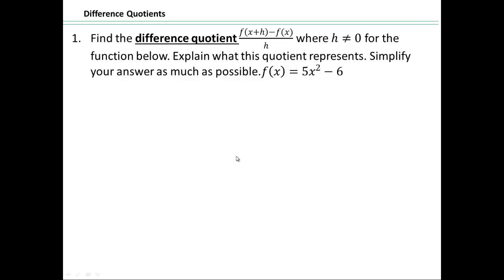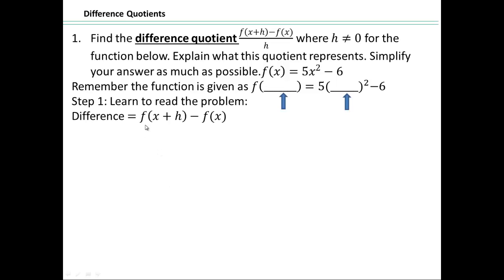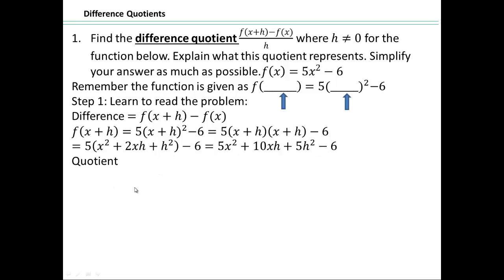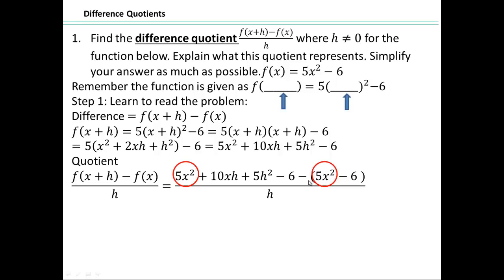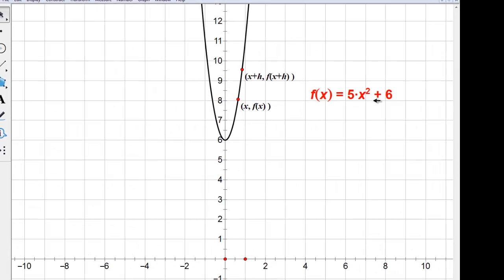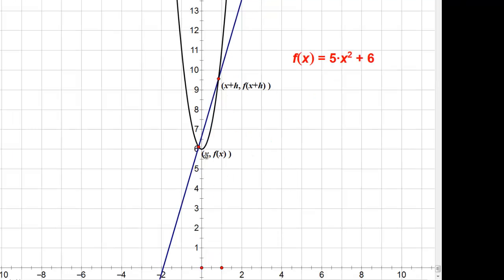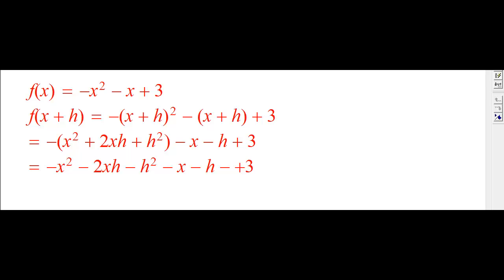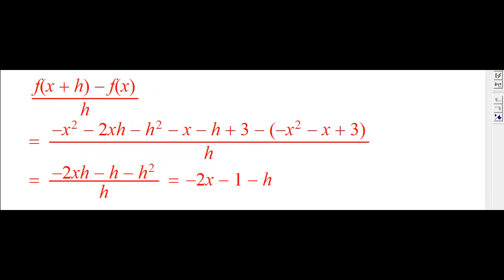Difference Quotient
Evaluating difference quptient for a given function.